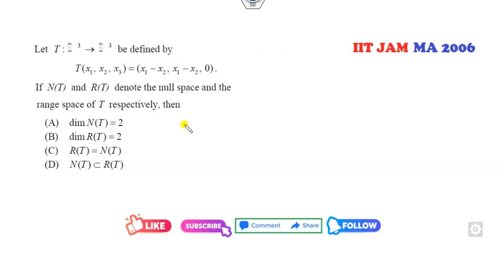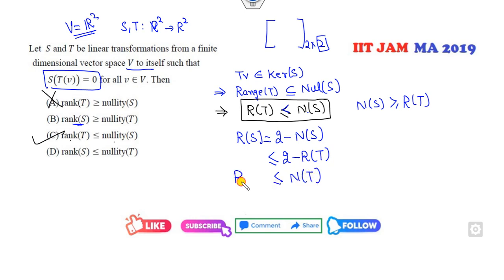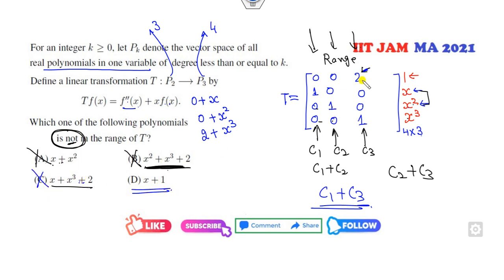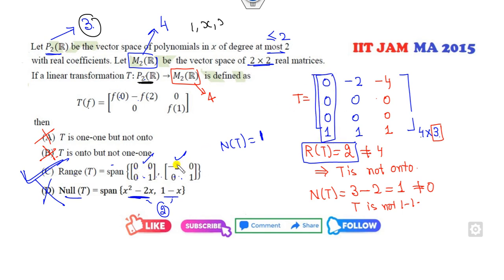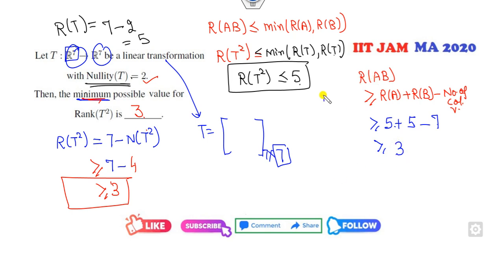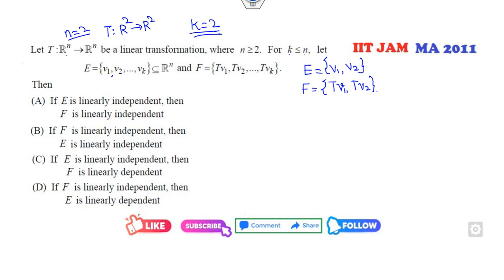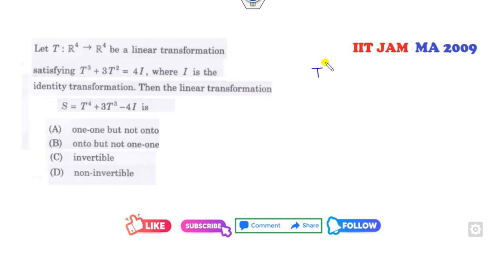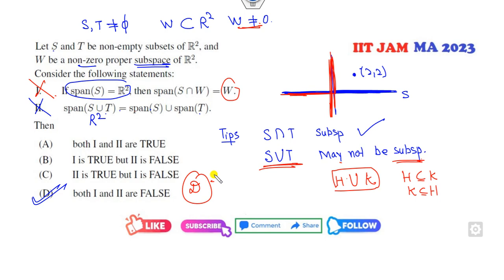PYQs on Linear Transformation| Rank Nullity Theorem | IIT JAM 2005 to 2023 | Short Cut tricks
This lecture explains the PYQs on Linear Transformation Rank Nullity Theorem IIT JAM 2005 to 2023 Short Cut tricks